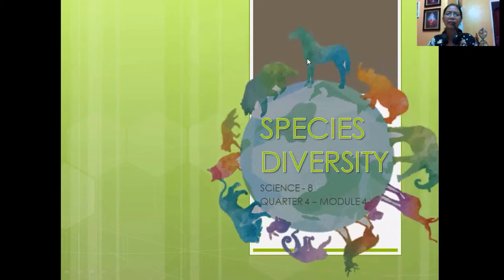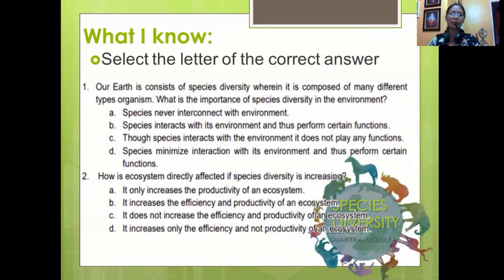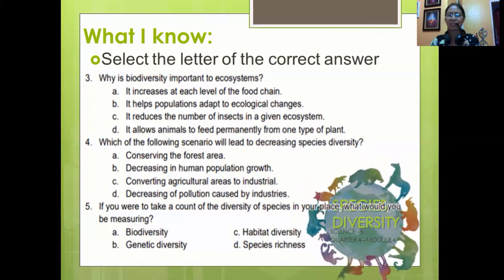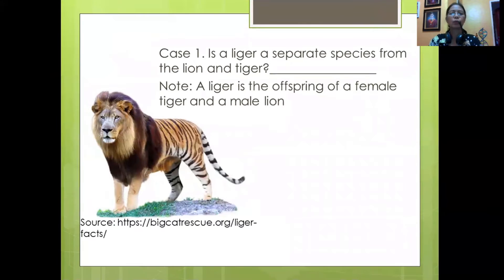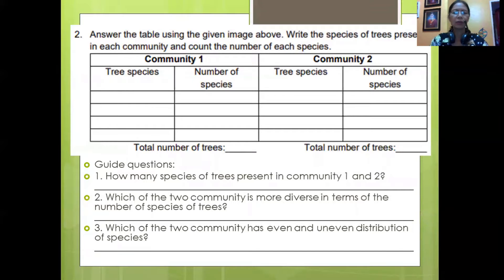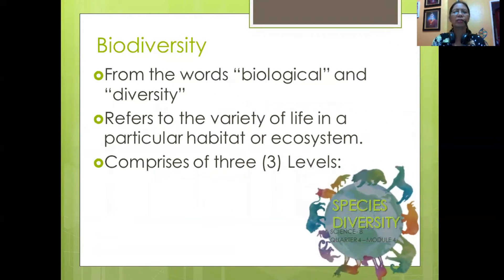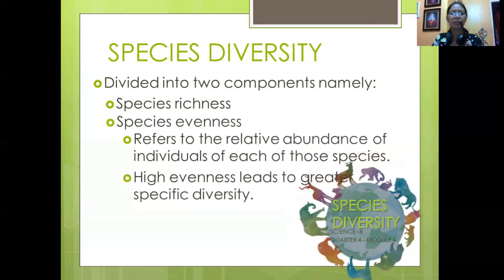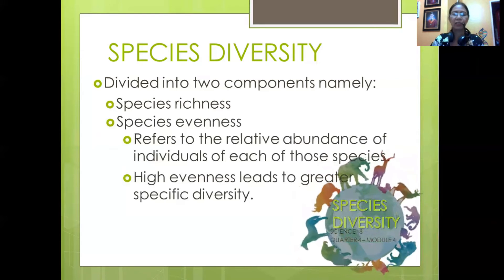LESSON 4: SPECIES DIVERSITY